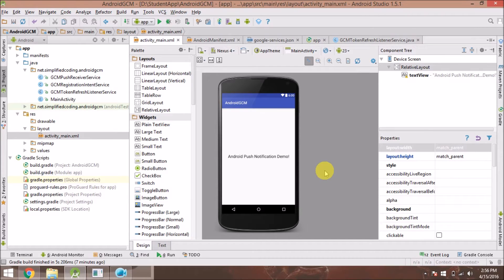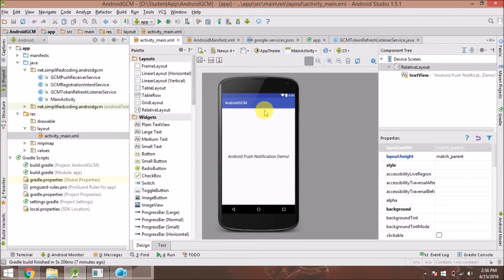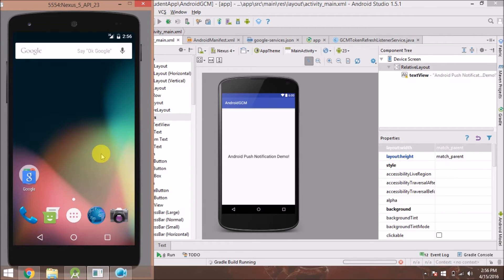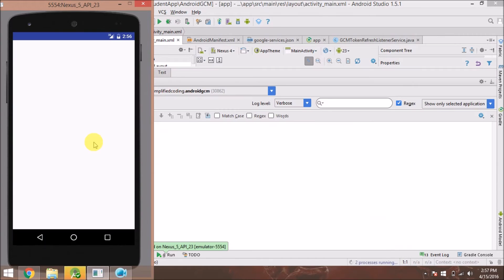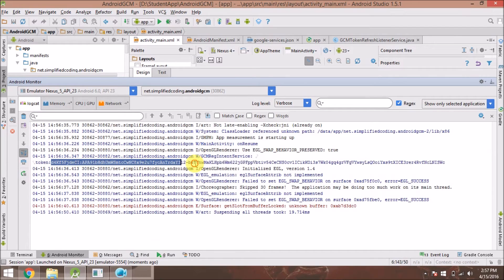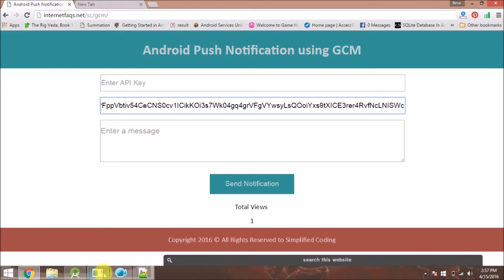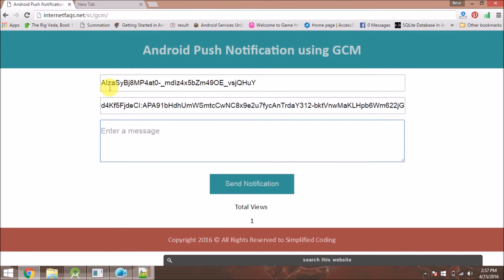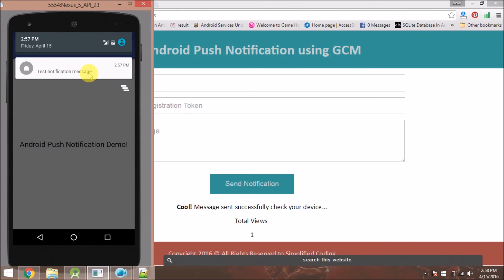Push Notification in Android Using GCM (Google Cloud Messaging)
In this video you will see the use of Google Cloud Messaging to sent Push Notification to android device.

This is the output demo of Push Notification in Android Using GCM Tutorial.